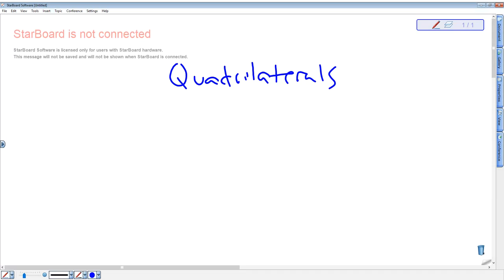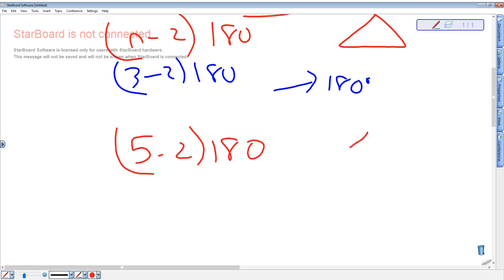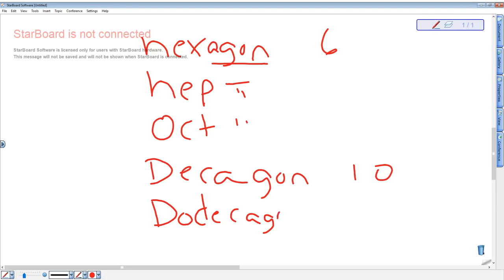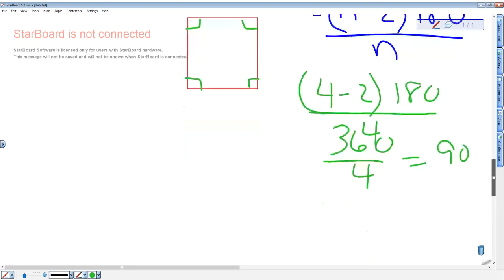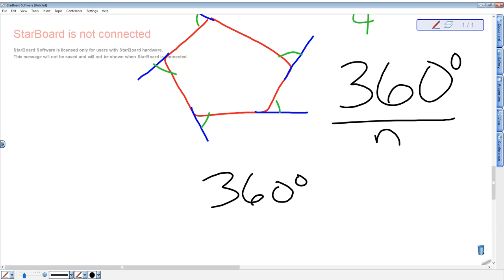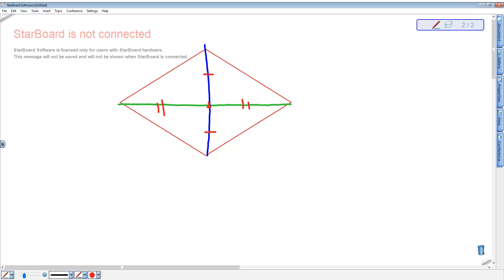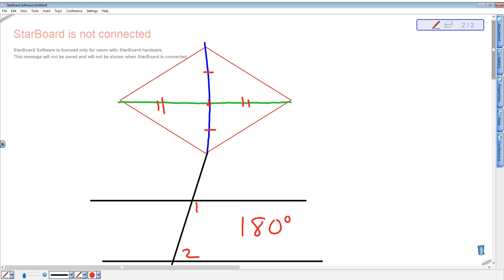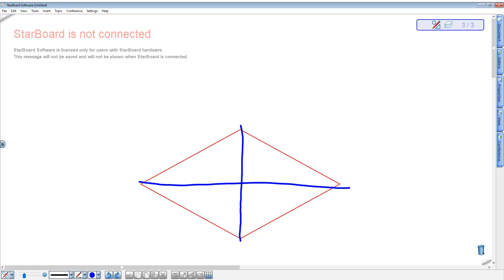Chap 8 Part 1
Larson Geometry - Dr. Aadil